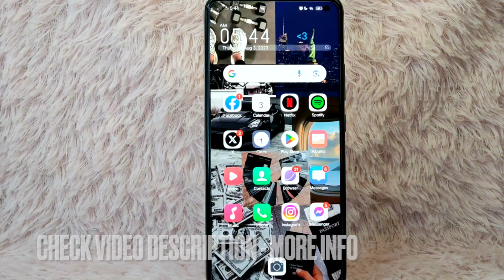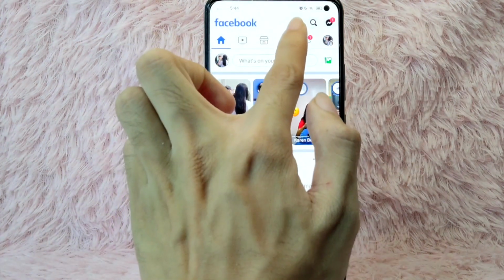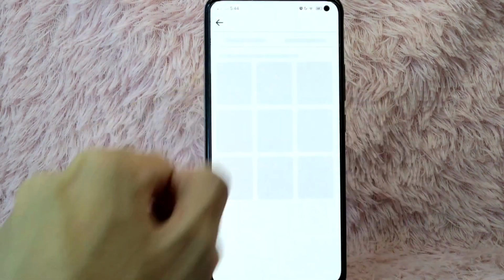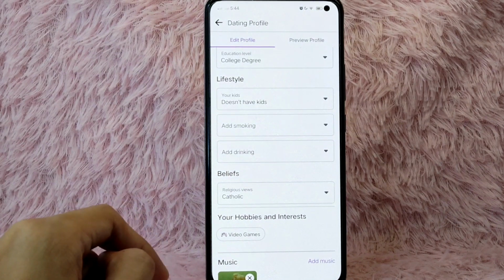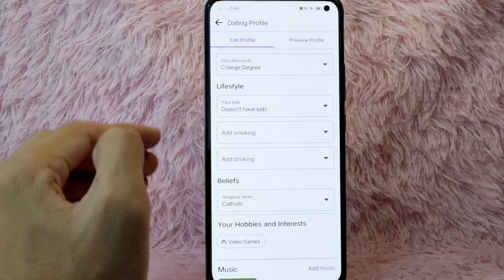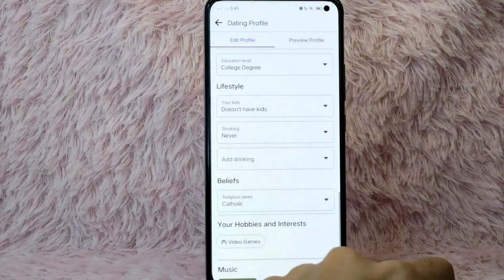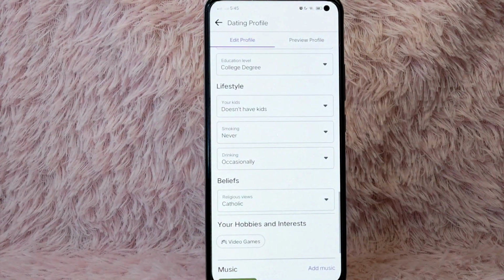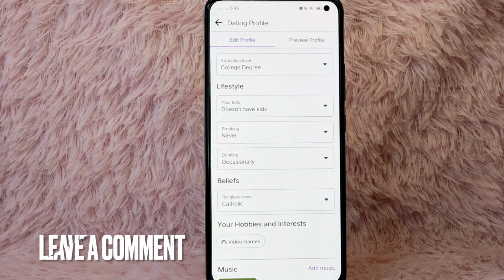✅ How To Update Lifestyle On Facebook Dating 🔴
About this tutorial:

Facebook is a social networking platform founded by Mark Zuckerberg, along with his college roommates Andrew McCollum, Eduardo Saverin, Chris Hughes, and Dustin Moskovitz. It was launched on February 4, 2004. Facebook's primary purpose is to connect people and allow them to interact online by sharing content, communicating, and engaging with each other's posts.

Users can create profiles with personal information, photos, and other details, and they can add friends to their network. Once connected, users can share posts, photos, videos, and links on their timeline, which is a chronological feed of their activities.
Get in touch!